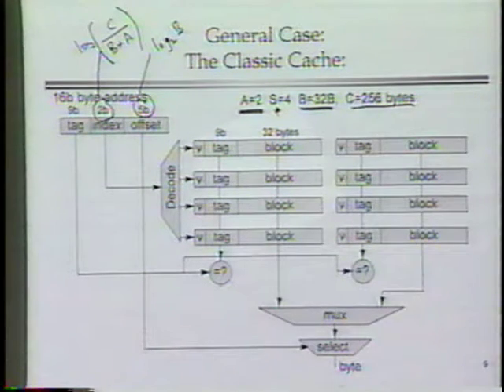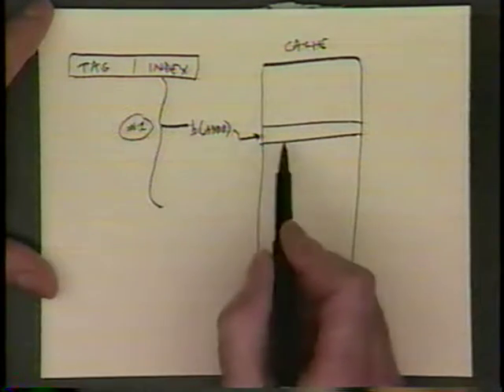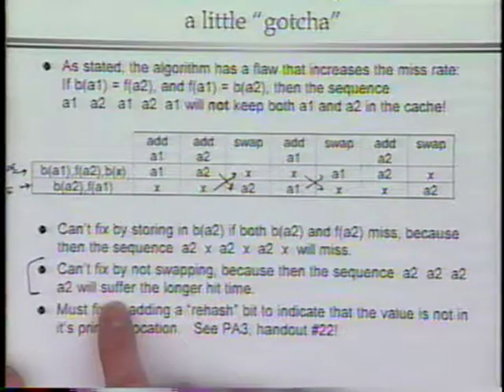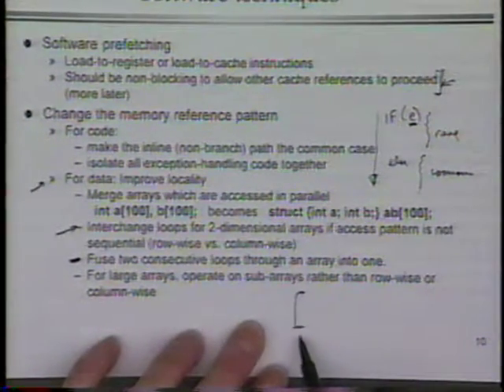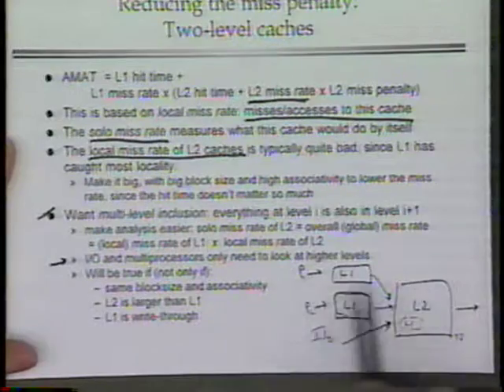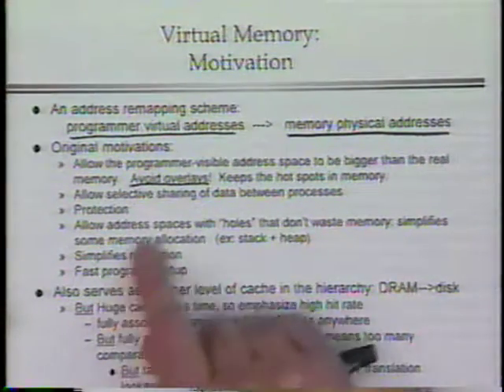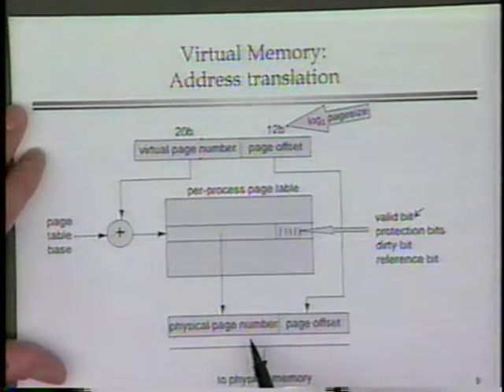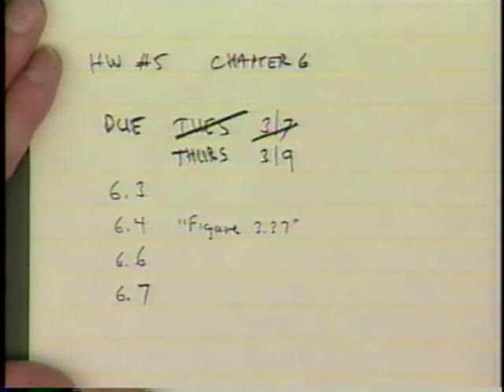Shustek EE282 1995 03 02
Lecture #15: improving cache performance; main memory; virtual memory